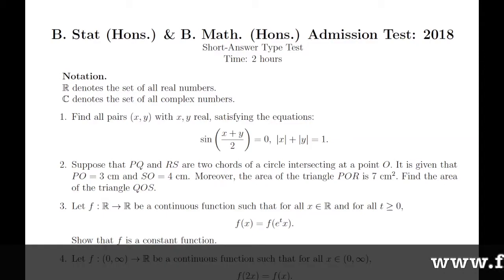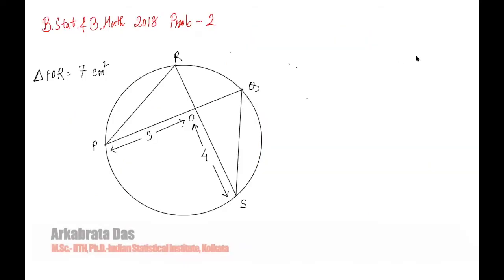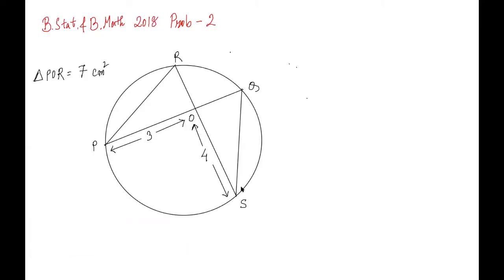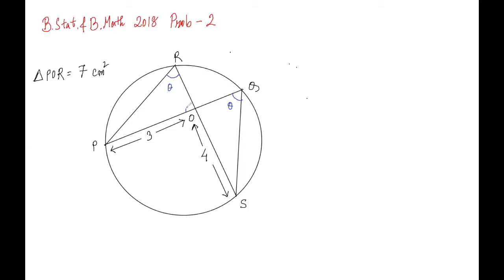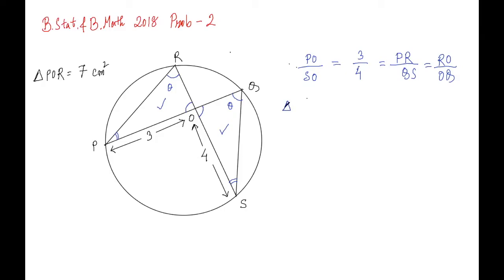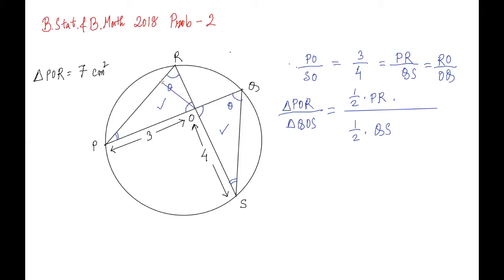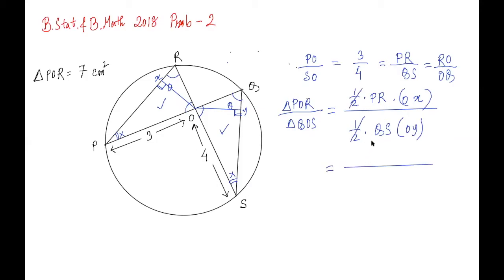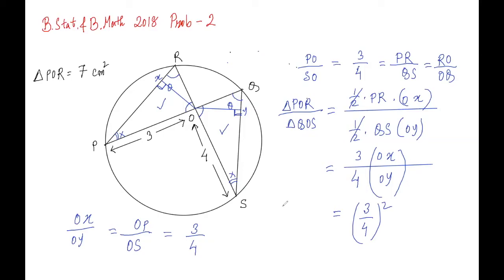Indian Statistical Institute, ISI BStat/BMath 2018 Solution & Discussion: Problem 2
For the full set of problems and hints and solutions
All B.Stat & B.Math 2018 UGB Hints along with solution and discussion